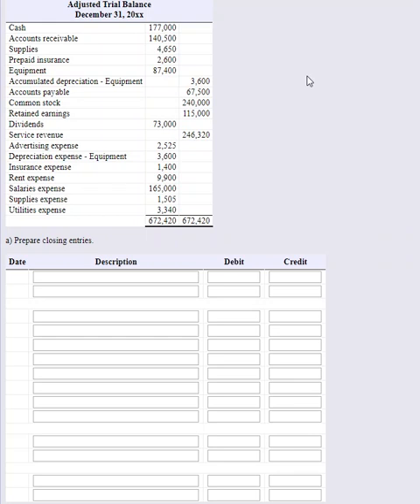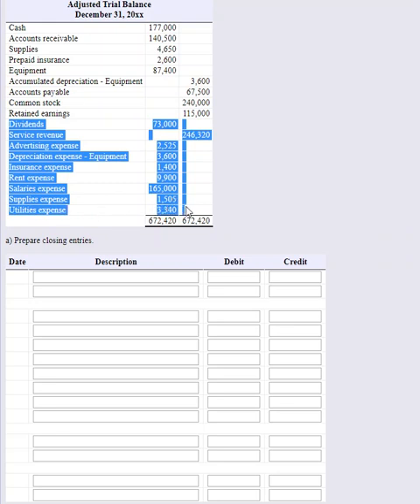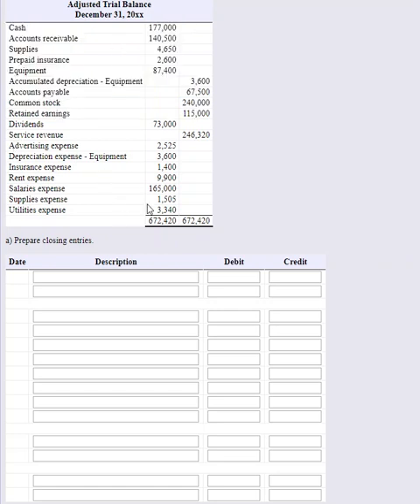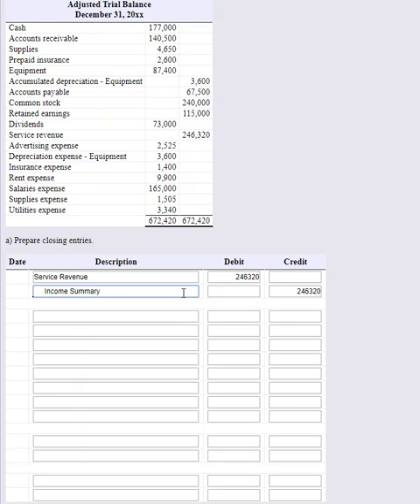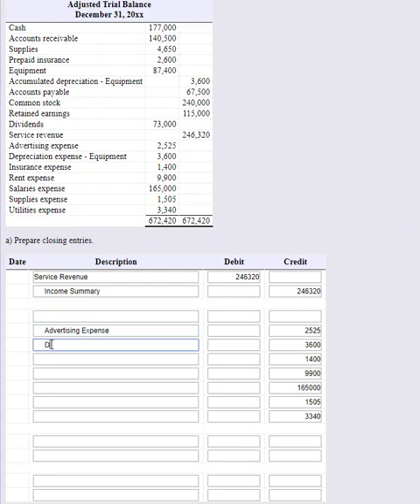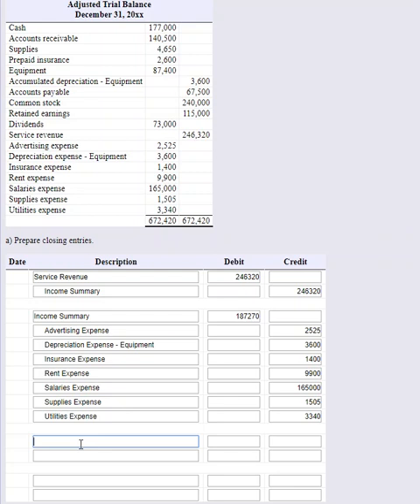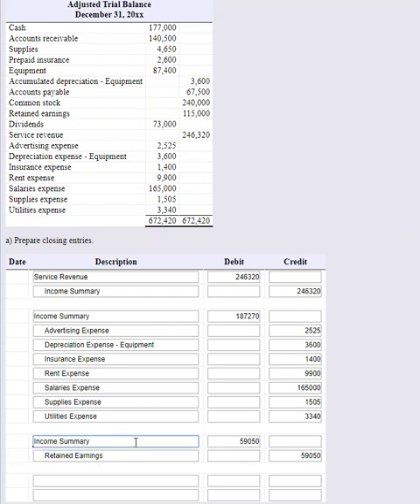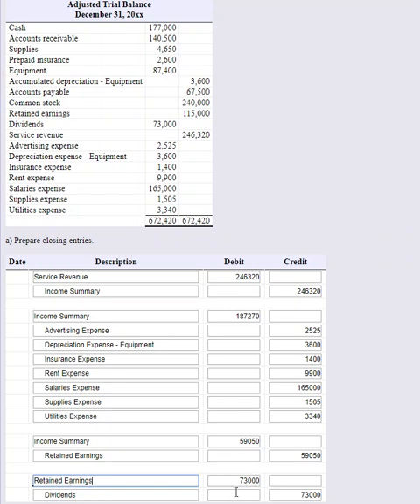MyOpenMath Closing Entries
This tutorial explains how to prepare closing entries within MyOpenMath.